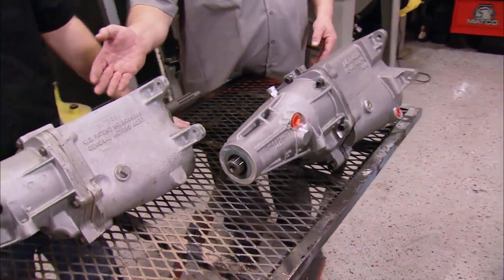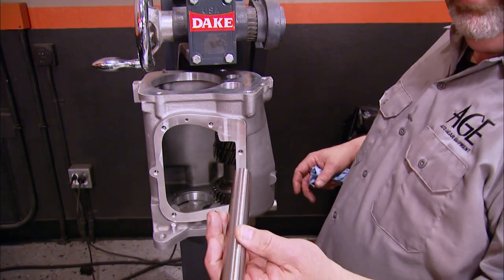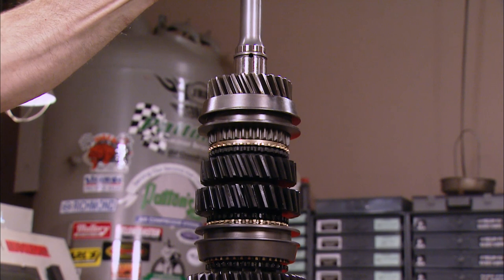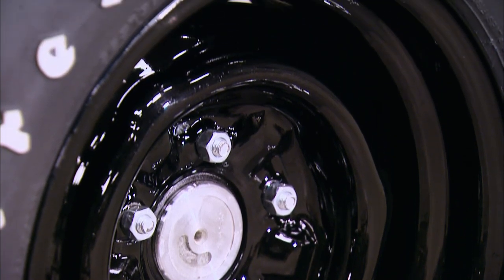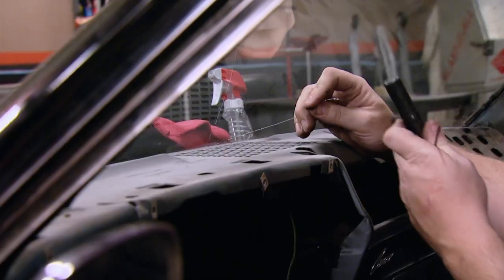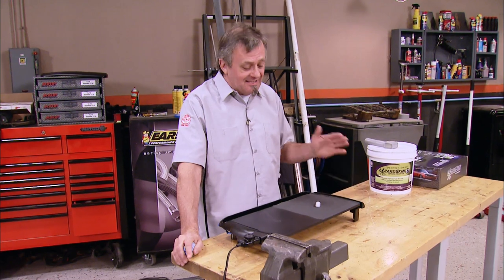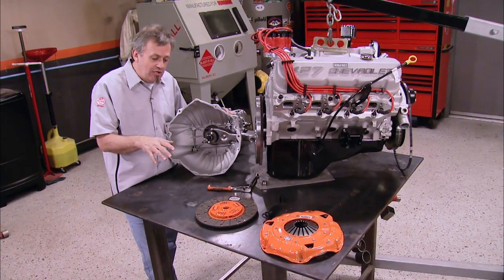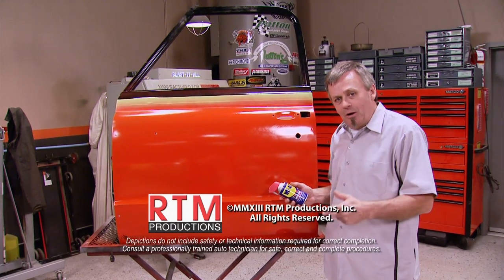Improving a Muncie 4-Speed Transmission For The '69 COPO Chevy Camaro - MuscleCar S8, E10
Learn how you can take the concept of a classic Muncie 4-Speed and improve on it in every way, shape, and form. Then it's safe glass removal, floor panel prep, and a great way to keep raw metal panels from rusting.